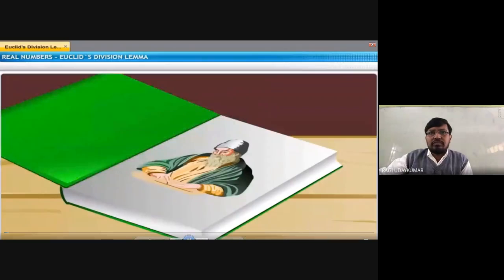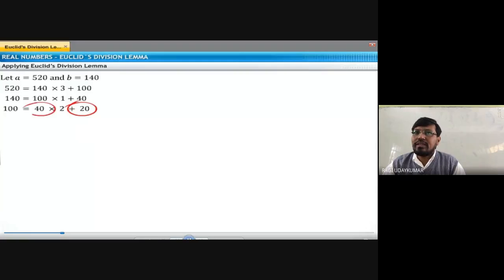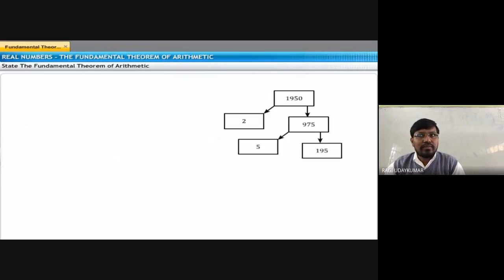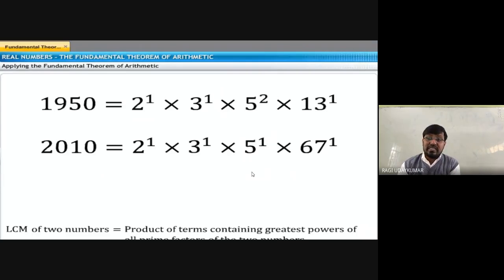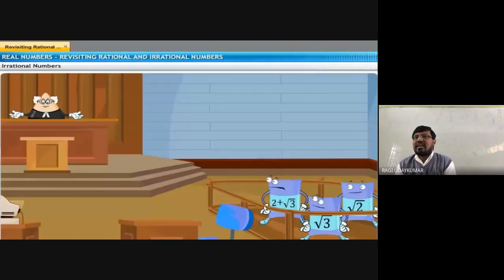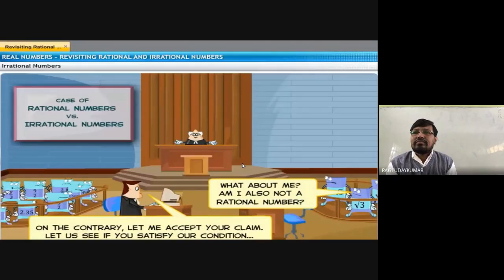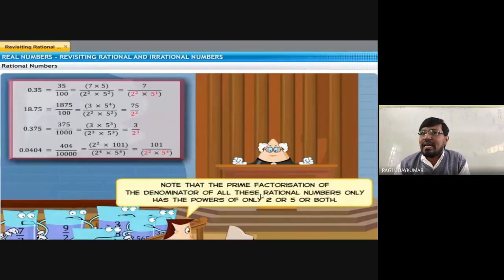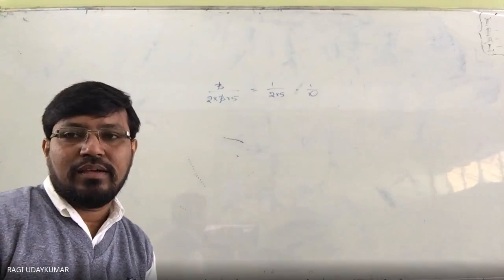CLASS10#MATHS#NCERT# REVISION OF CH1